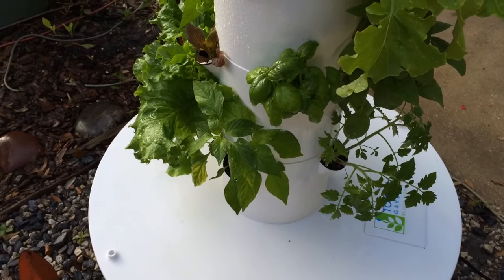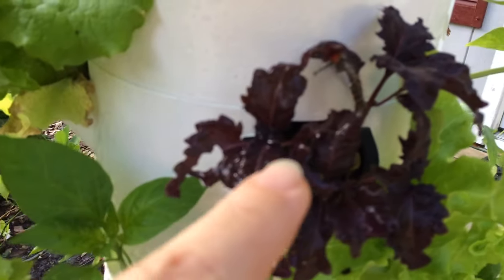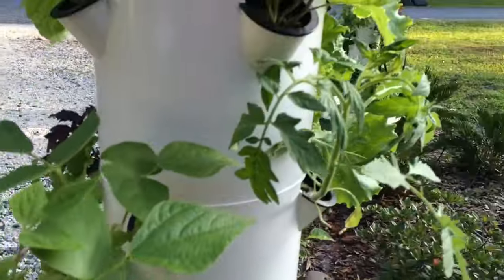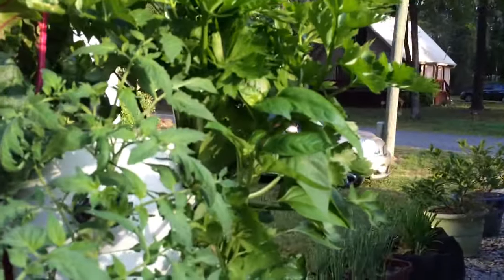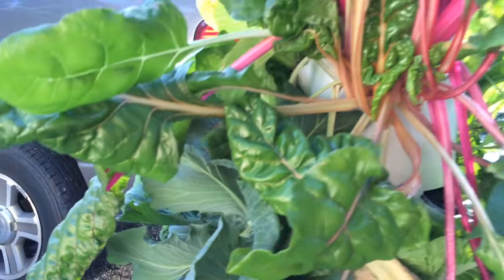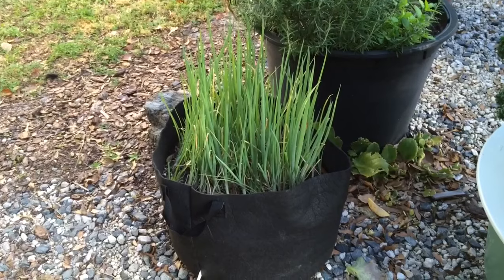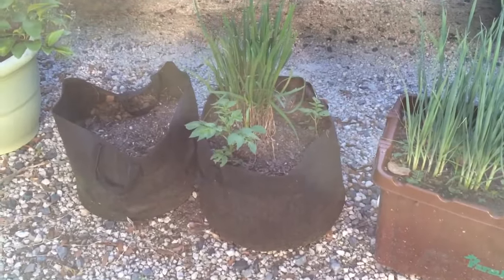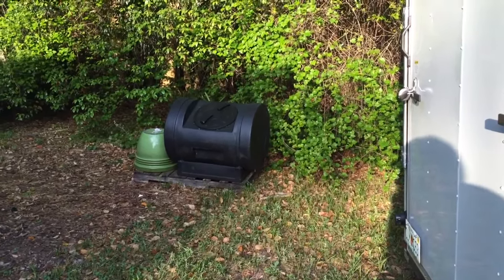Caterpillars on Tower Gardens & Smart Pot for Root Veggies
Follow that frass!

 I use ‪#‎smartpots‬ for my root veggies and ‪#‎towergardens‬ for my leafy greens, tomatoes, cukes, etc.

Smart Pot

 I love the Smart Pot Aeration Containers. I highly recommend them. They are cheap ($15) and mine have been in constant production for 15 months
 and are still going strong!

 I use the 15 gallon for carrot, beet, potato, green onion, leek, and radishes